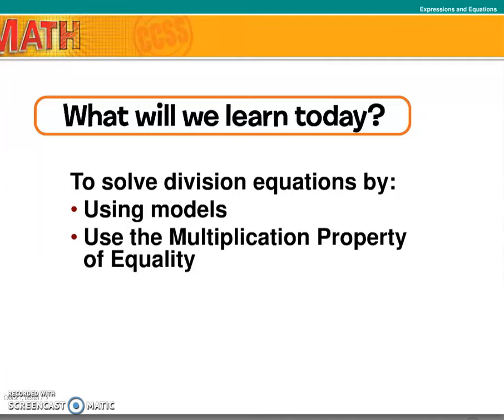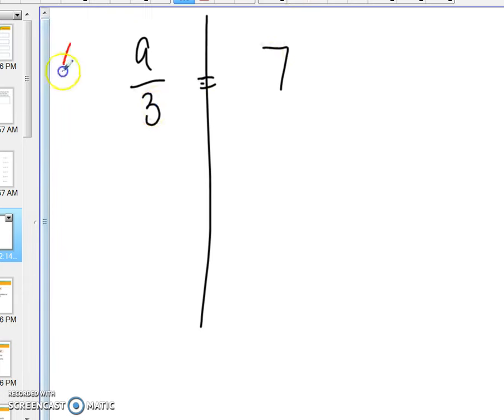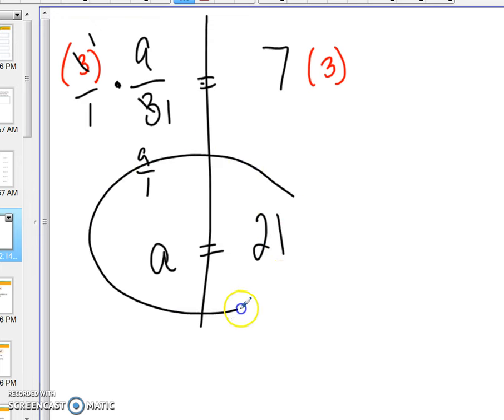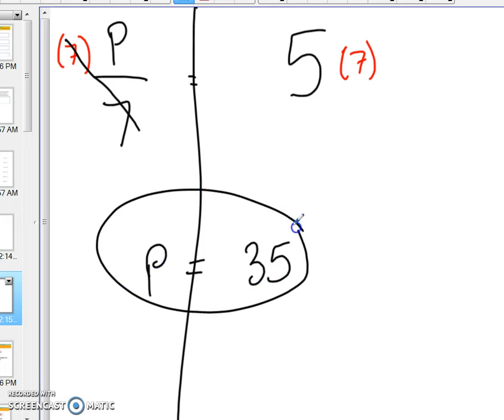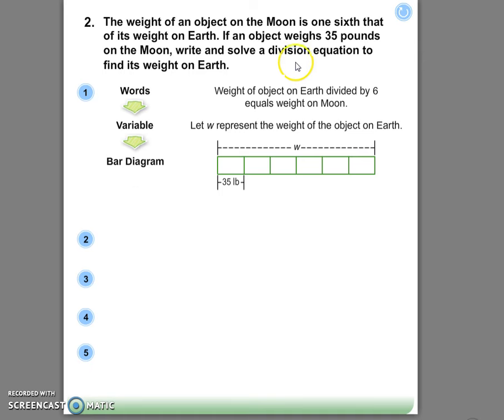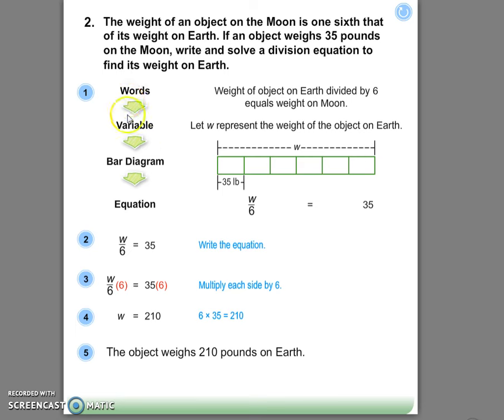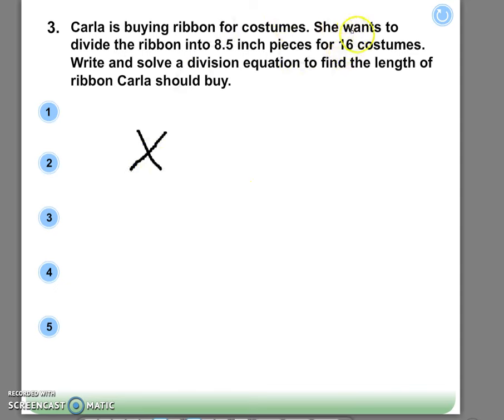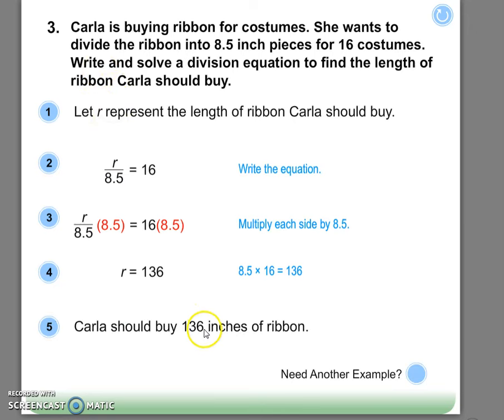Chapter 7, Lesson 5: Writing and Solving Division Equations